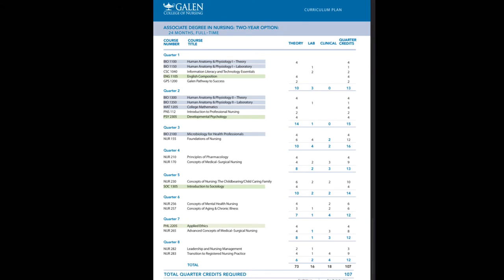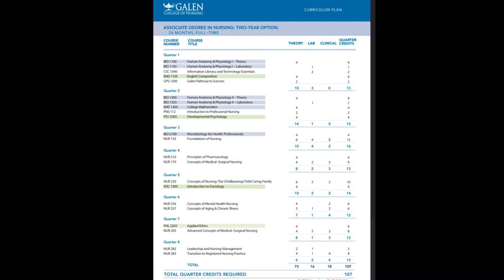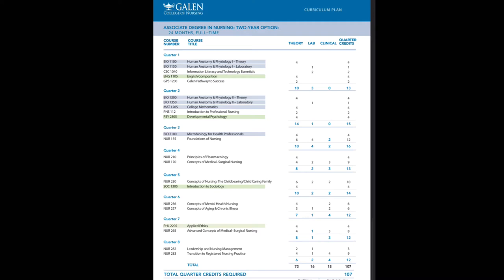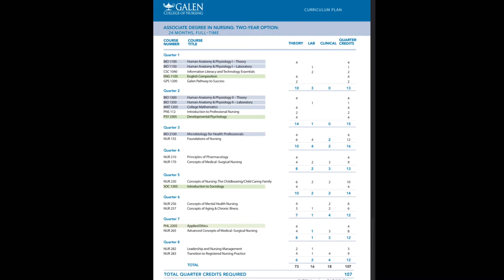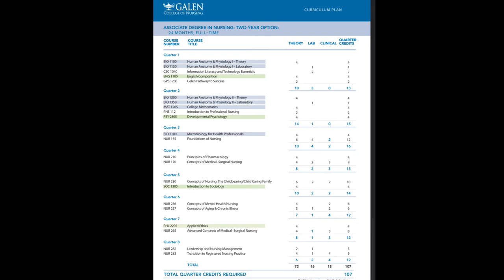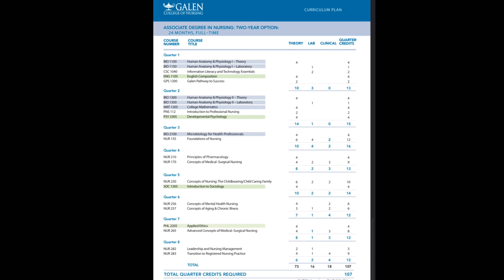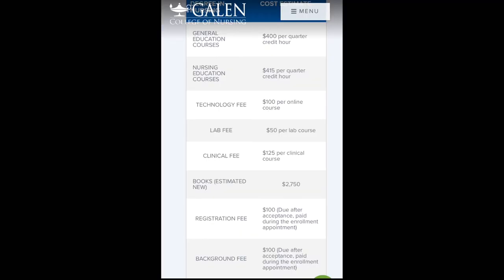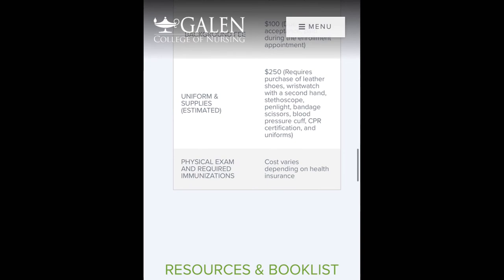Nursing school! Galen college of Nursing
What it do y’all! As you can see by the title we are talking about Galen College of Nursing!

Show with me

Myrtle beach gurlies come get your lashes done bestie

Daily journal for self wellness

Daily journal